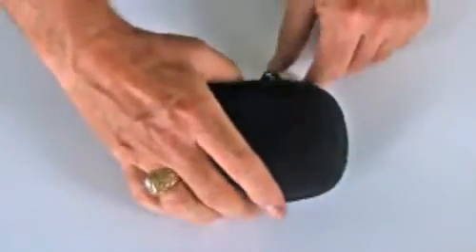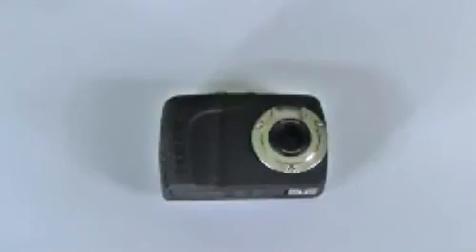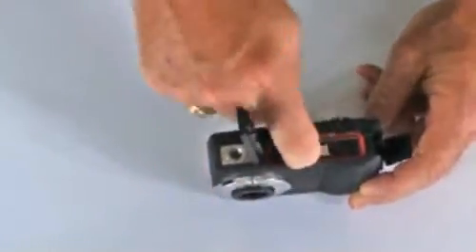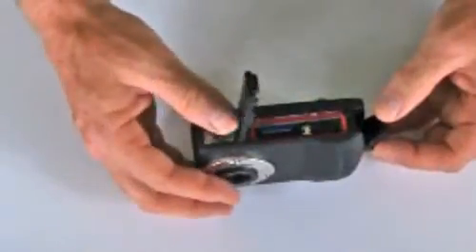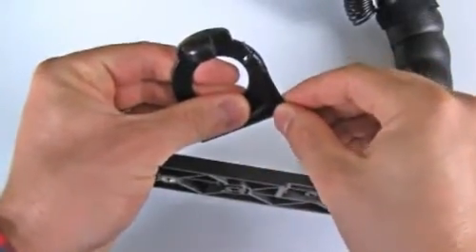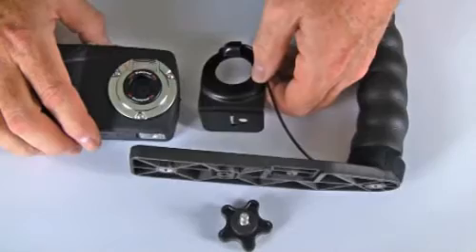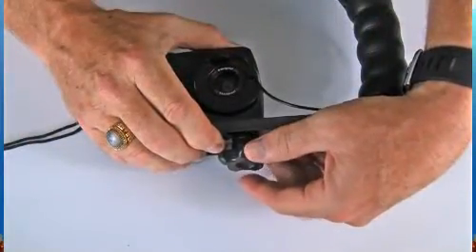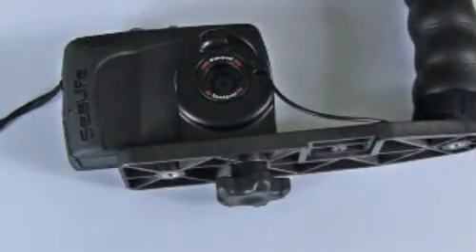SeaLife Mini II with Digital Pro Flash: Install & Setup in Less Than 2 Minutes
This demonstration video discusses and shows how to install and setup your SeaLife Mini II with Digital Pro Flash in under 2 Minutes.